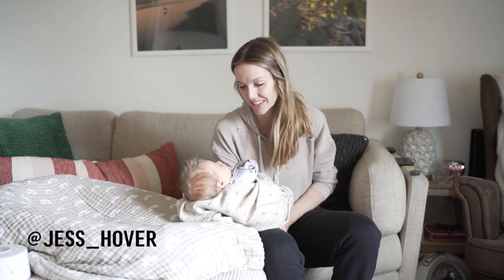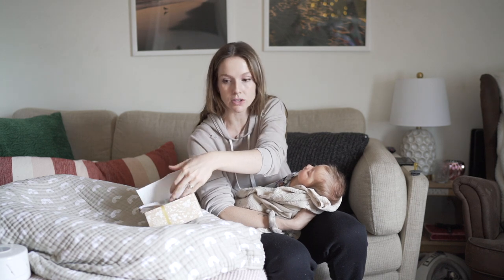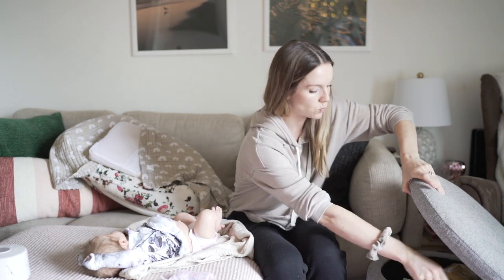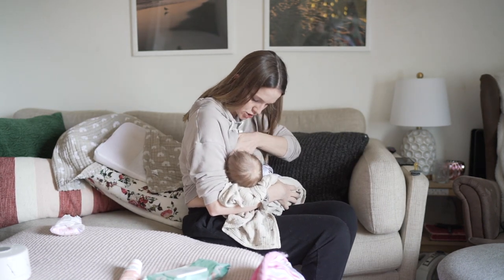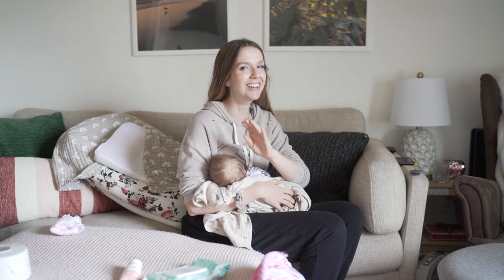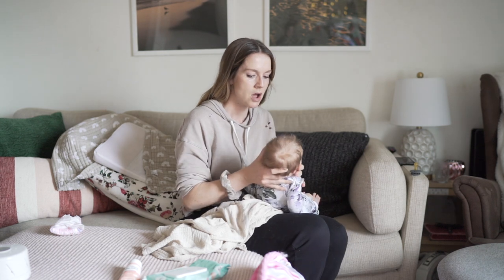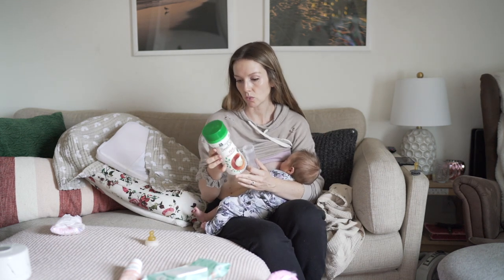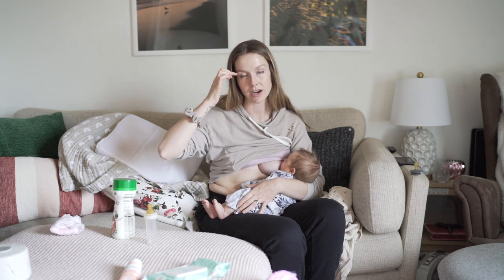Baby 101 - Newborn with Reflux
How to care for a newborn baby who has reflux - featuring my new baby girl Jules.

Join the Very Good Mothers Club, a nurturing online community for mothers! Participate in weekly Zoom calls led by parenting experts and our in-house therapist. I would love to see you there – the supportive and incredible women make each session truly special!

Frida Baby Windi:

See you on instagram!

My baby was born 6 weeks prematurely and is suffering from reflux. We filmed this video in the morning because she struggles most in the evenings and it wouldn’t work to film while she cries like crazy. The mornings are easiest for her body which is why she does so well here. The main thing we do to help her is hold her upright for roughly 30 minutes after each feeding. We also give her breastmilk mixed with rice cereal in bottles at night because it’s easier for her to keep the heavier milk down. She also sleeps on an elevated bed. I would love to hear from you. ❤️

Car seat:
Uppa Baby Mesa
Winter seat cover

Nursing Spot:
Rocking Chair
Boppy Pillow

Baby Bed:
More affordable bassinet

Baby Newborn Kit:

Bottles:
Dr. Browns
Como Tomo

Breast Pump:
Portable Electric Pump
Cheaper Electric Pump

Baby Monitor:
Owlet (Wifi camera)

Baby Bath
Griper Water

Carriers:
Ergo 360 baby carrier
Ring Sling

Swado swaddle
Halo sleep sack